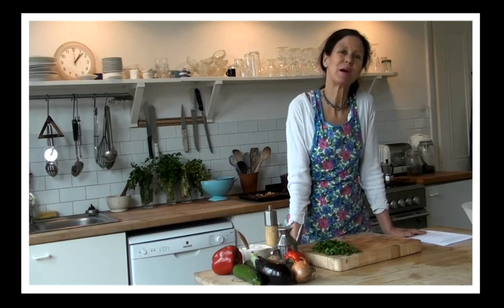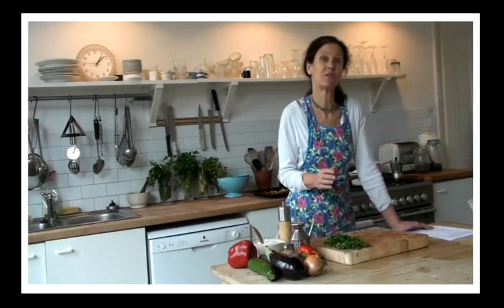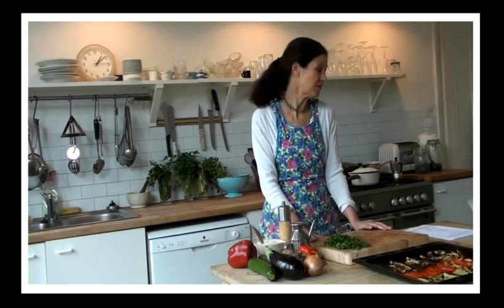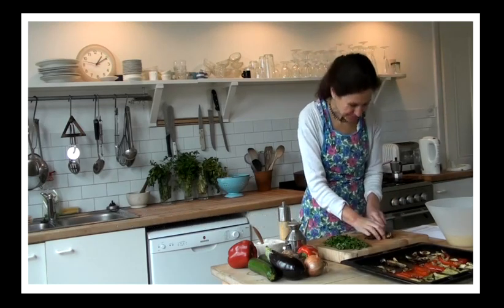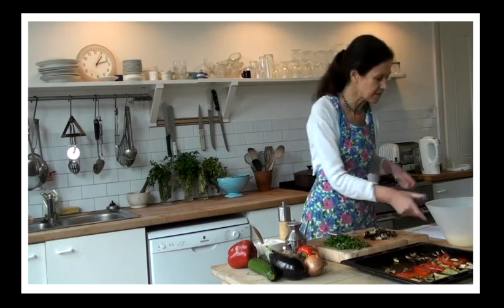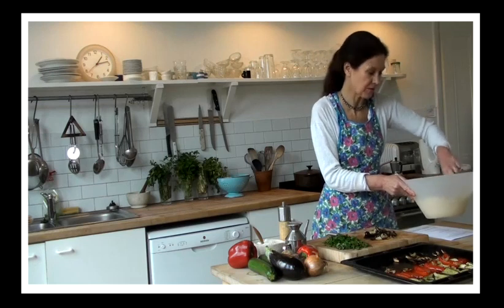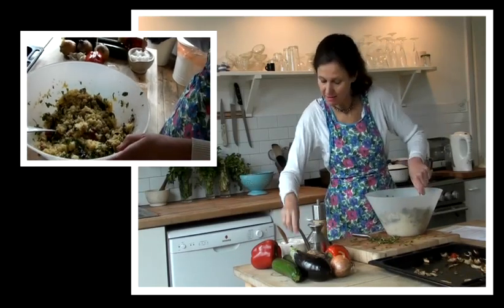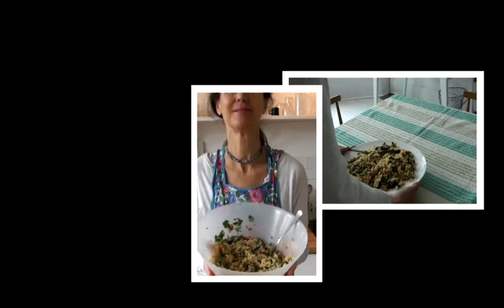Jane Cumberbatch's Make and Do Series -- How to make couscous with roasted veg and fresh mint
Style guru Jane Cumberbatch shows you how to make couscous with roasted veg and fresh mint, one of the delicious recipes from her new book Pure Style Recipes for Everyday.